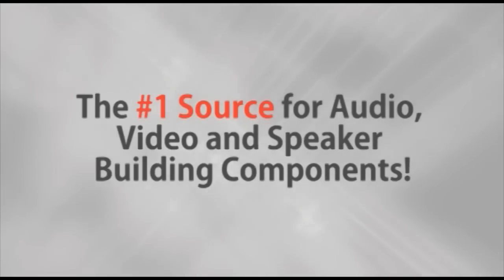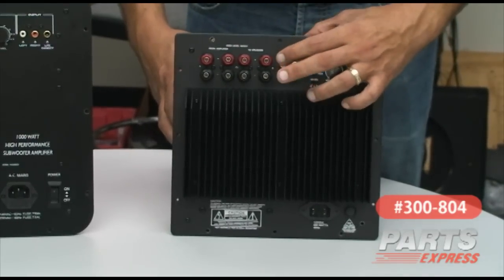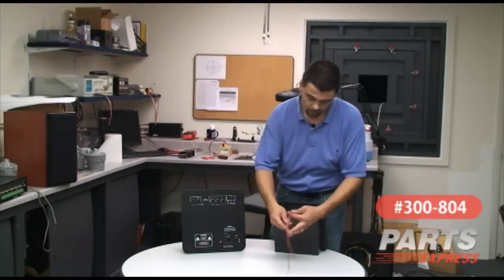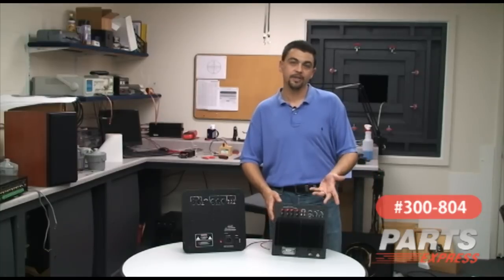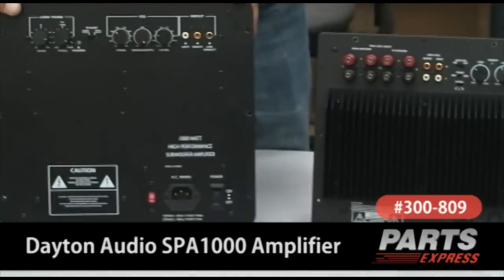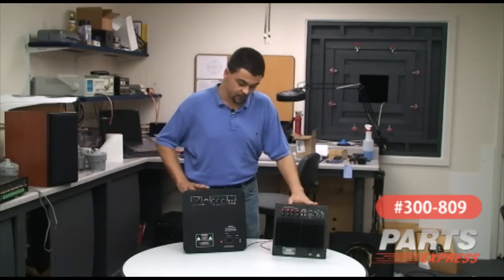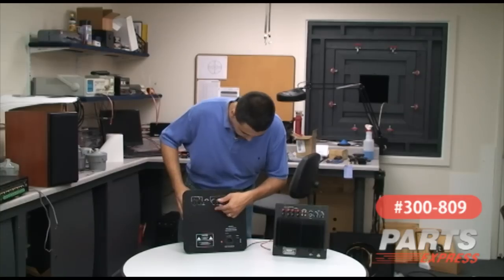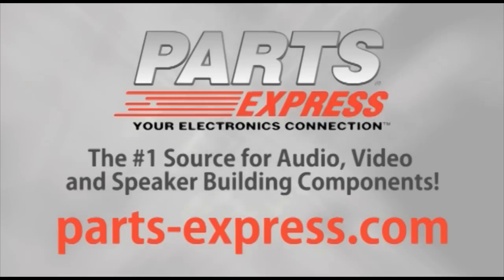Dayton Audio Subwoofer/Speaker Plate Amplifiers: Common Wiring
Mike V. shows us the best ways to wire up two Dayton Audio Plate Amplifiers. He describes the crossover adjustments as well as the LFE inputs, outputs, and best practices for wiring them up to your speakers and subwoofers.